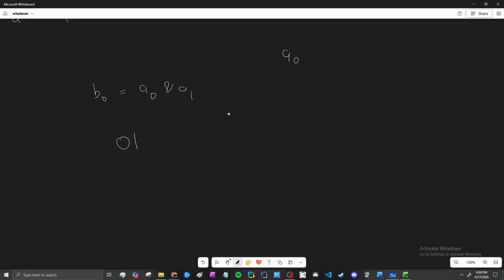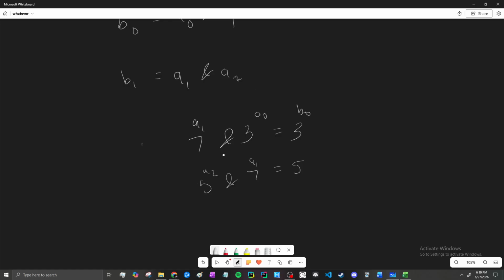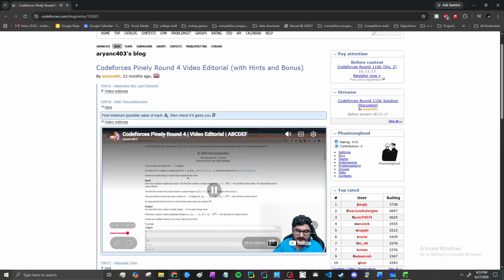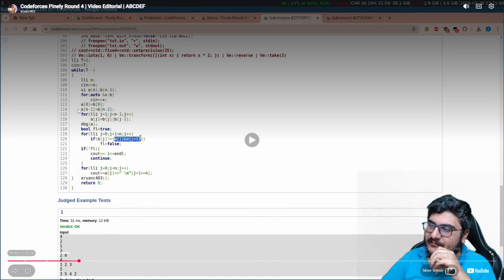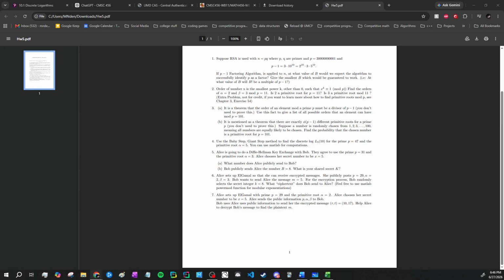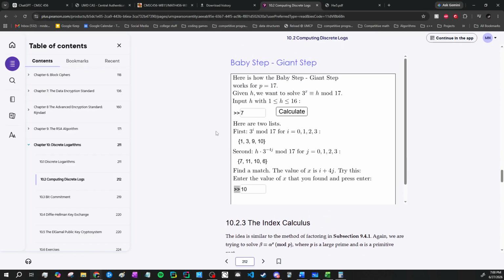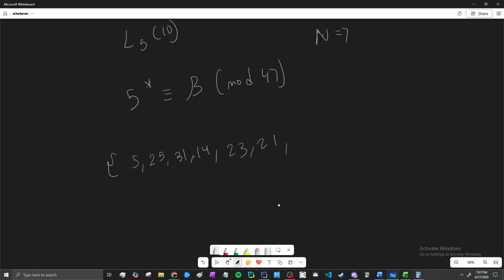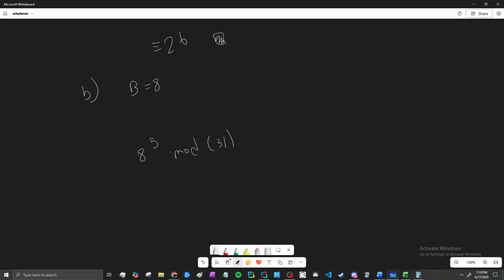Have you ever realized that you're constantly running towards a finish line that never existed?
I have